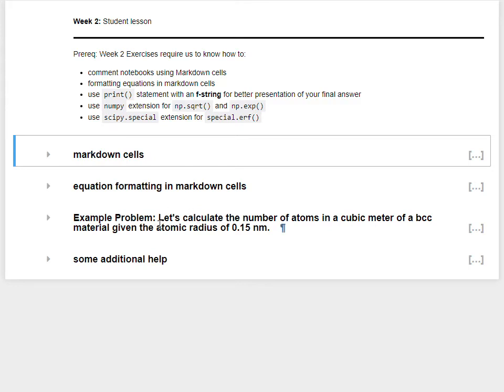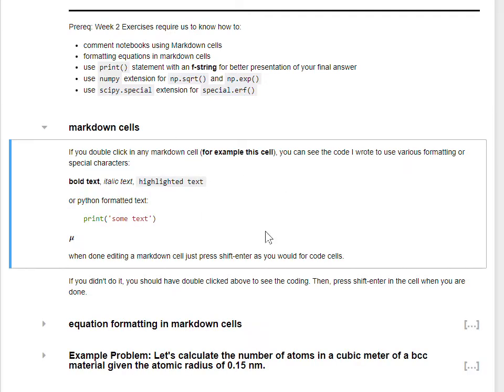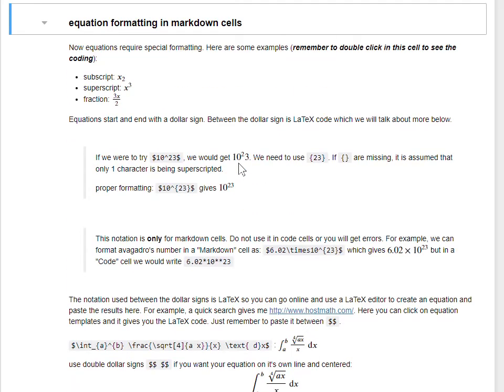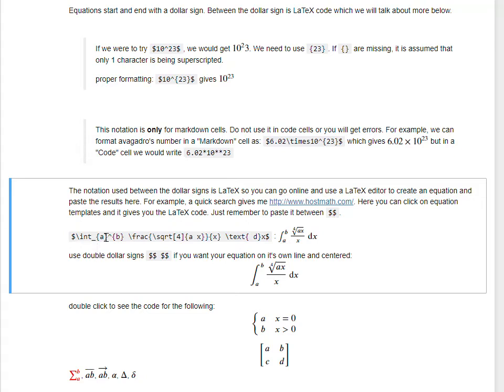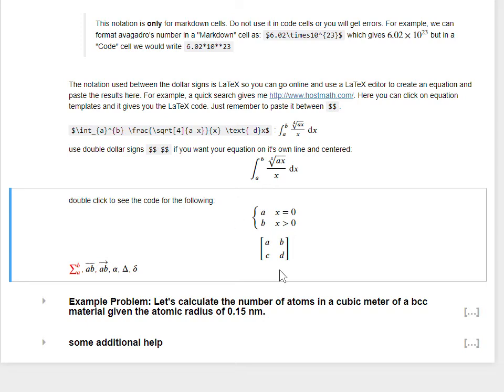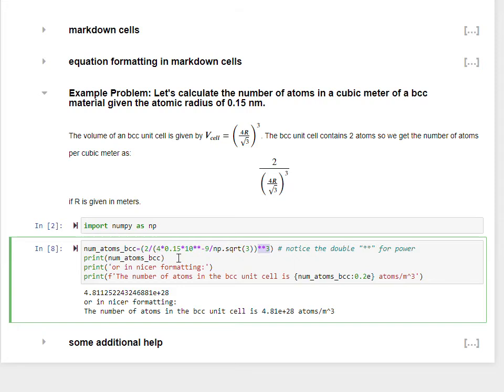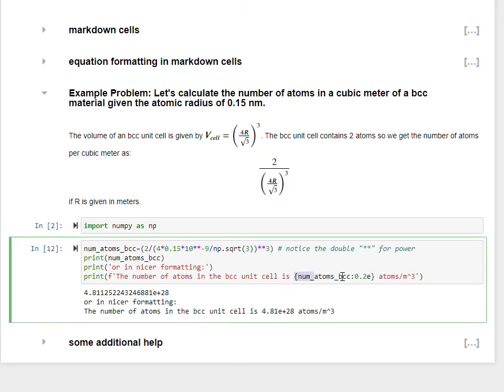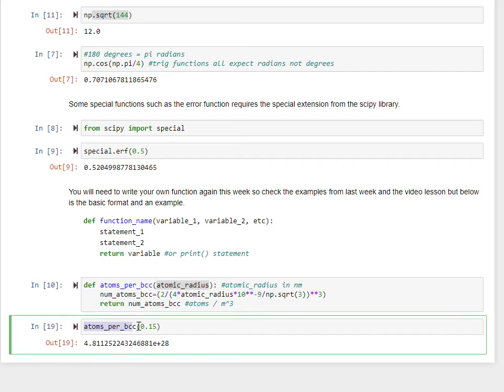MSE 2114 Lesson 2 student lesson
Week 2 Lesson 2 going over markdown cells, writing equations, using greek letters and LaTex formatting and the f-string.